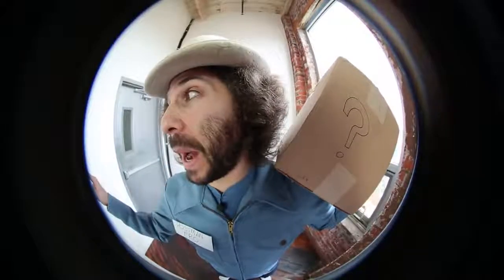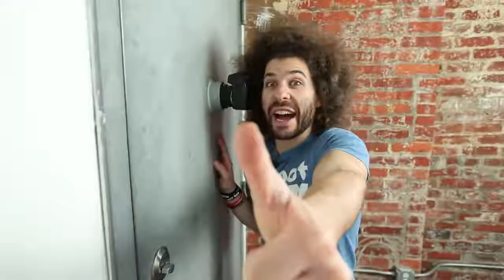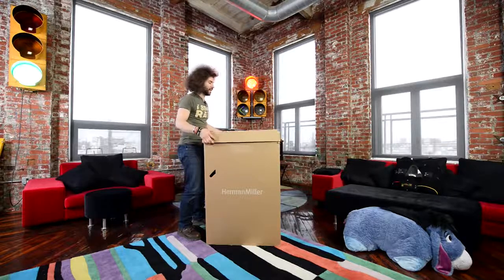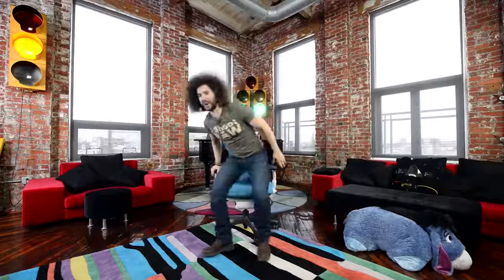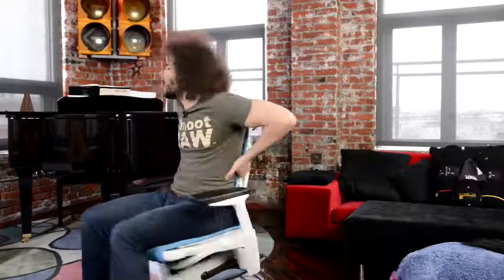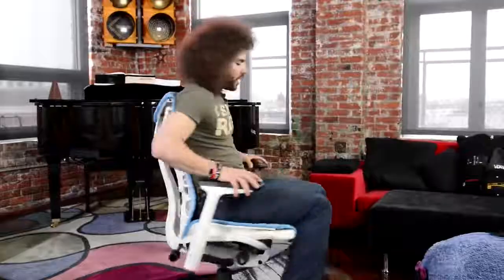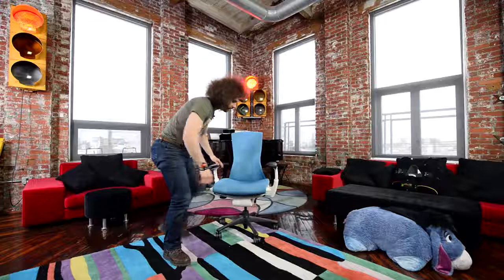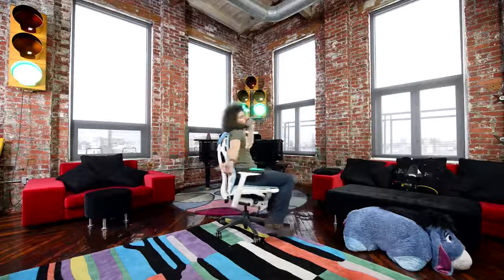Herman Miller Embody Something To Make My Butt Feel Good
►buỳ best þrice
Herman Miller Embody   Something To Make My Butt Feel Good, Herman Miller Embody   Something To Make My Butt Feel Good